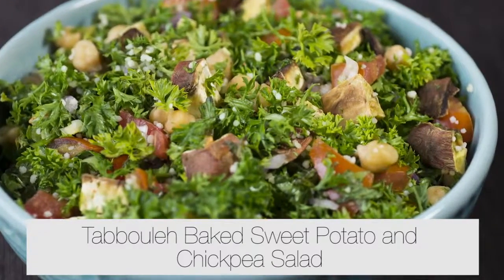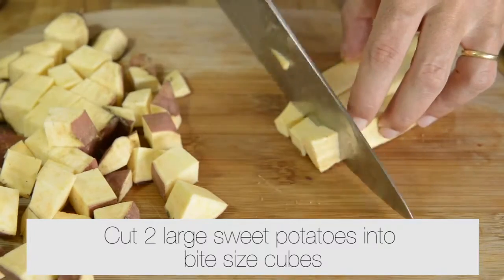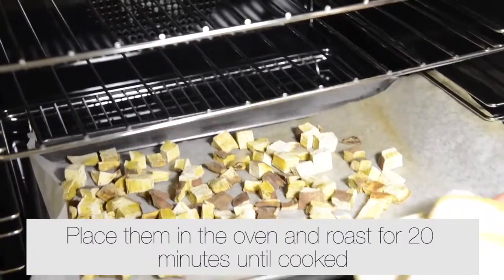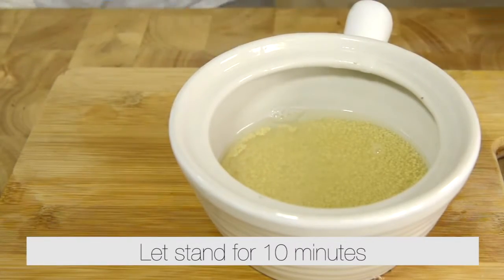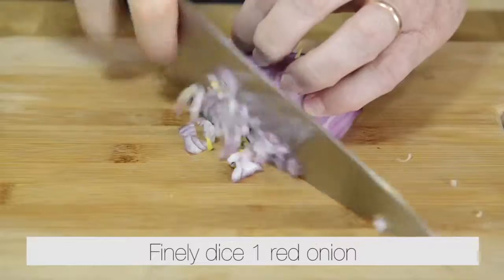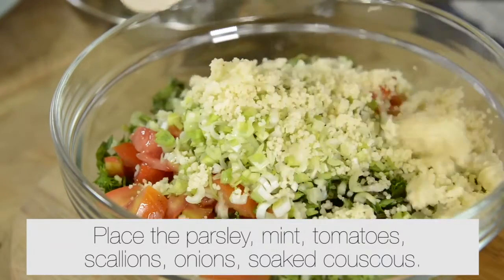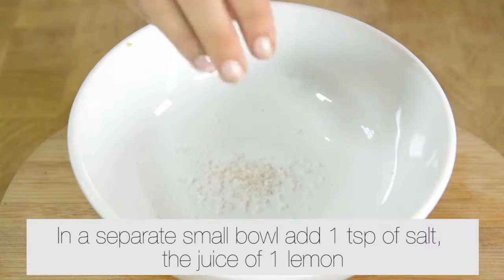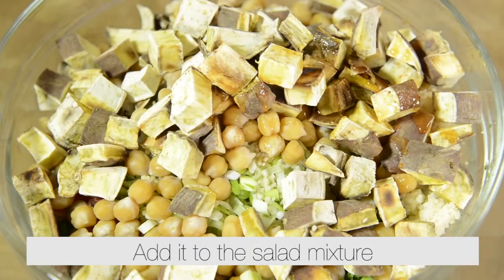Tabbouleh Baked Sweet Potato & Chickpea Salad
Here's another super easy salad recipe for you to enjoy!

7 years ago at the age of 39, Adam Guthrie was overweight, unfulfilled and had a heart attack. That moment changed everything. It inspired him to get busy living and start taking care of himself. So he went on a journey to transform his life - to feel better, do better and help others do the same.